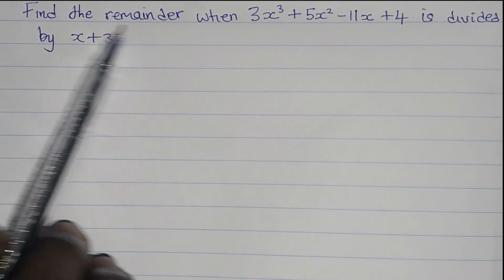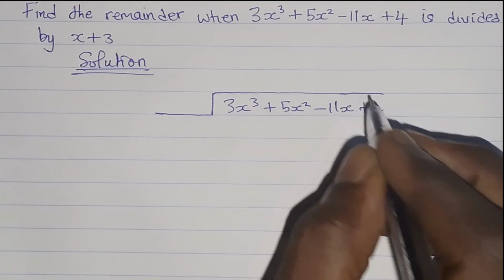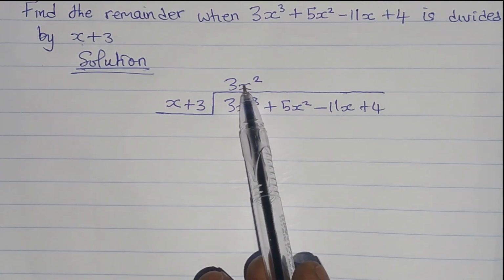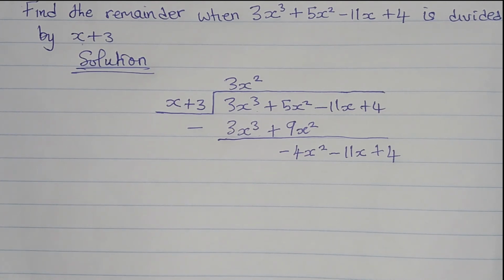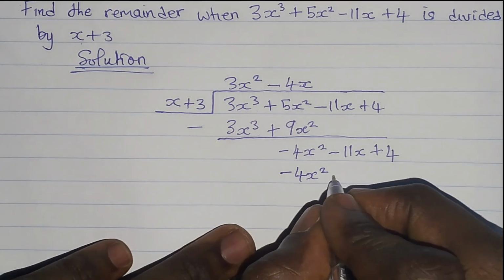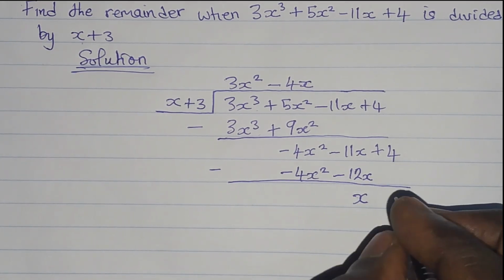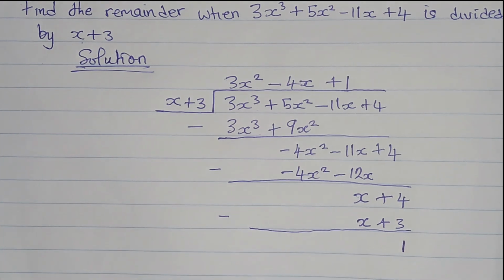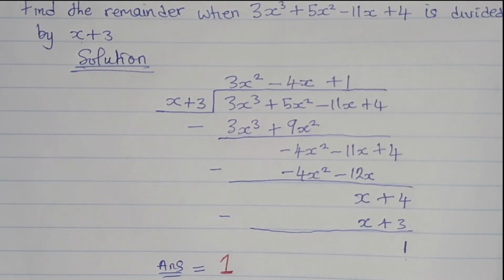POLYNOMIAL REMAINDER THEOREM SOLVED! (Easy trick)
Find the remainder when 3x³ + 5x² - 11x + 4 is divided by x + 3

Master the Polynomial Remainder Theorem in minutes!

Stop struggling with long division! In this video, we solve a popular JAMB/WAEC past question: finding the remainder when 3x³+5x²−11x+4 is divided by (x+3). I’ll show you the "substitution shortcut" that saves you time during your exam.

What you’ll learn:

How to use the Remainder Theorem instead of long division.

Step-by-step substitution and calculation hacks.

How to avoid common sign errors with negative numbers.

Video Chapters
0:00 - Long Division

0:45 - The first approach

02:15 - Step-by-Step Calculation (x=−3)

04:30 - Final Answer & Verification

05:45 - Quick Practice Question for You!